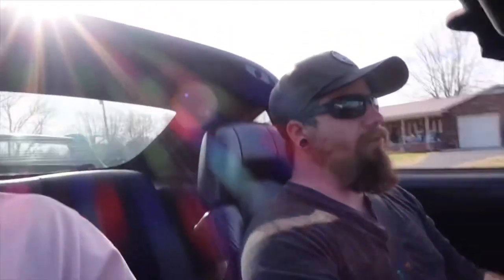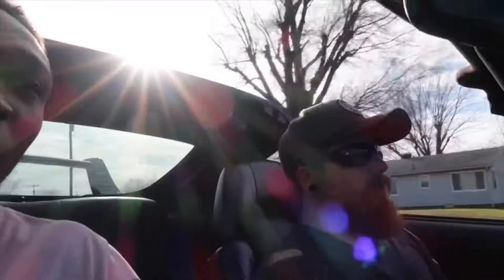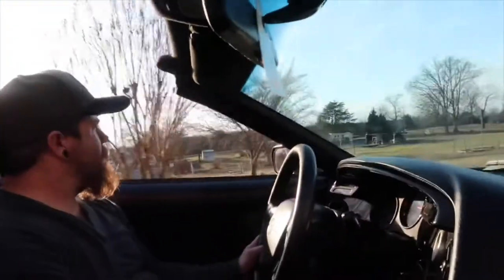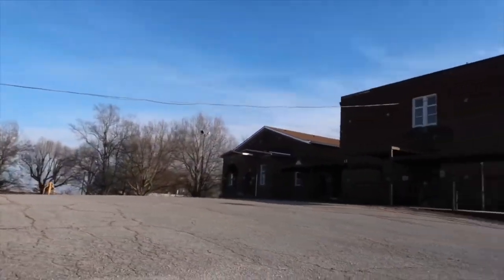Taking Me For A Ride In A 600hp Supra - Fast And The Furious Style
My First Ride In A Supra - Fast And The Furious Style reaction video

We visit Lamborghini charlotte for this special VLOG!